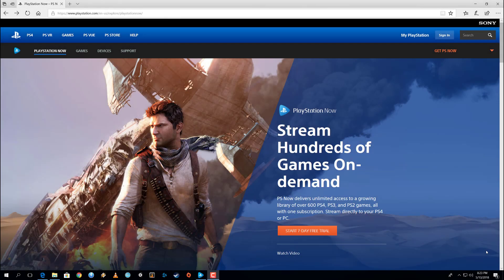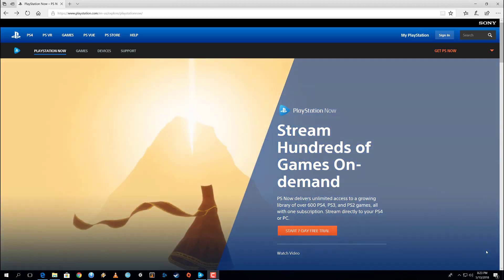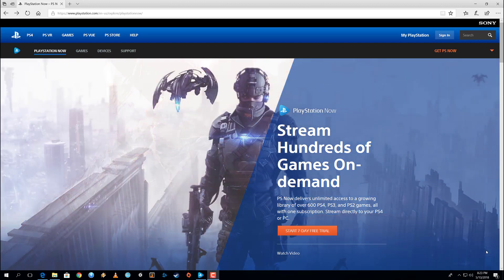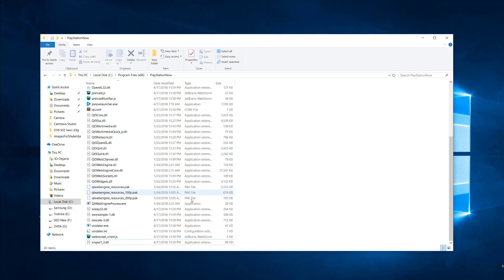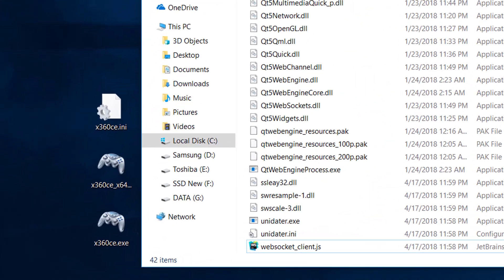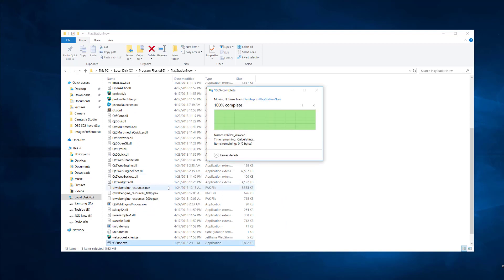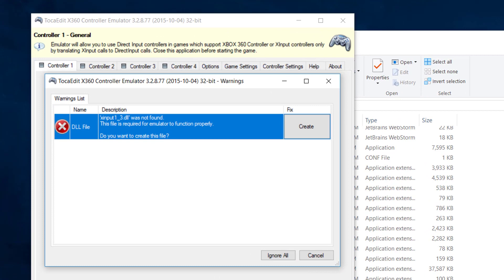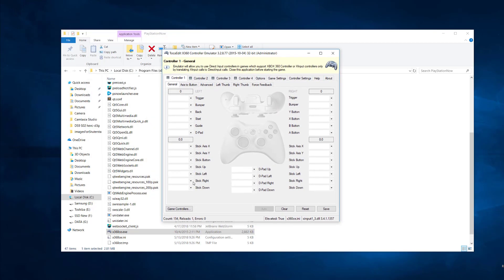Use any Controller with PS Now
Video guide how to use any controller with PlayStation Now.